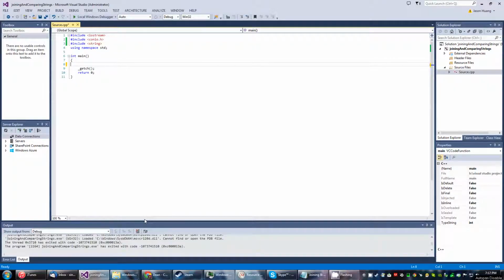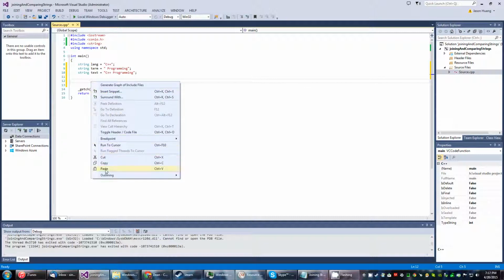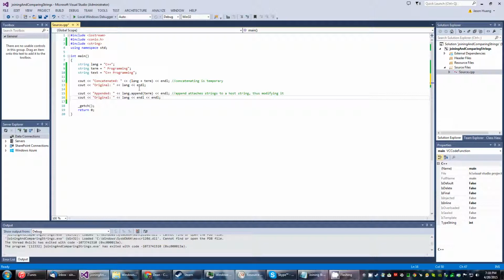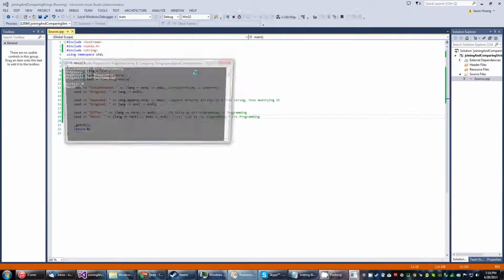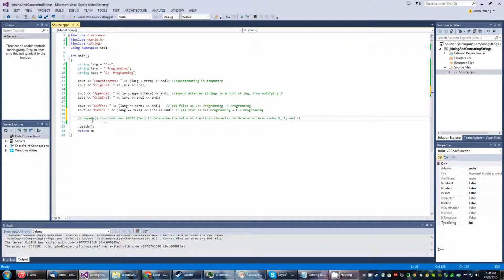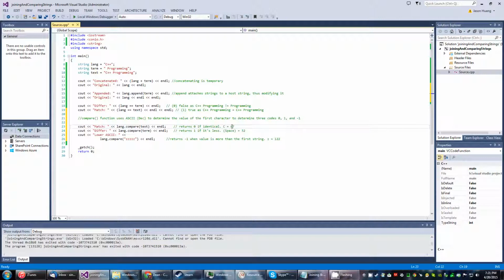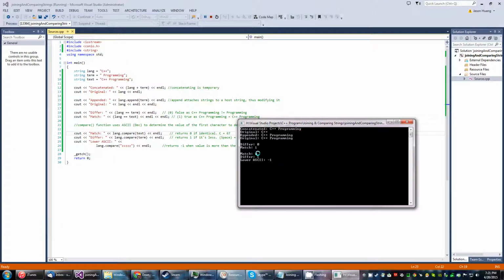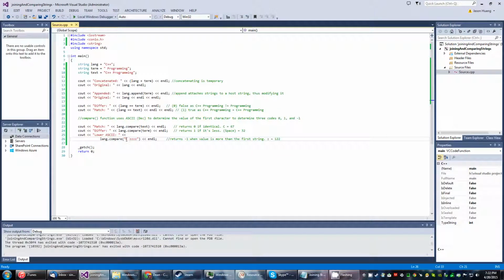c++ Joining & Comparing Strings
Ways to combine strings.
Ways to assess values of strings.